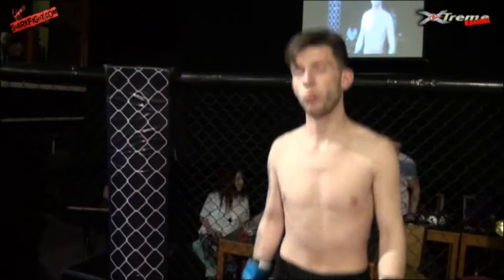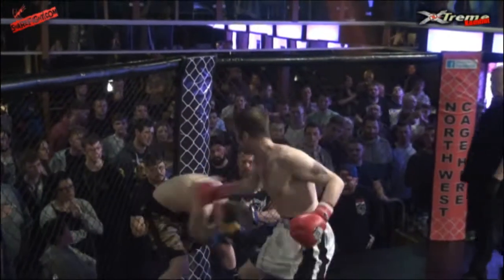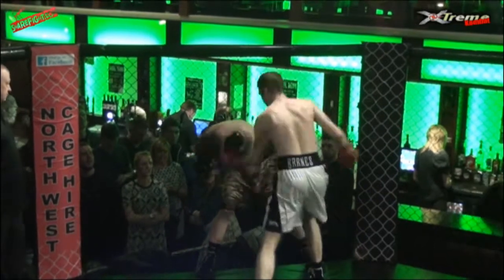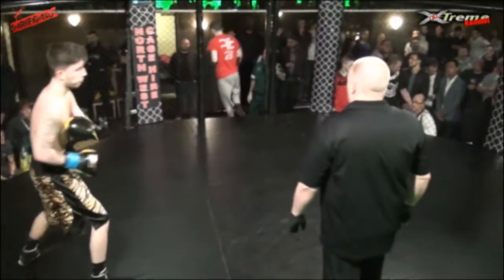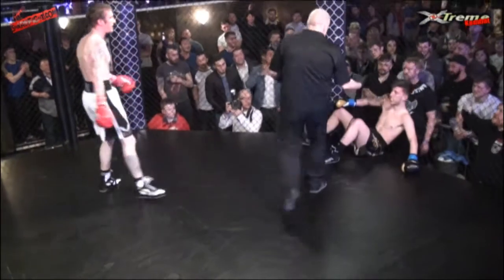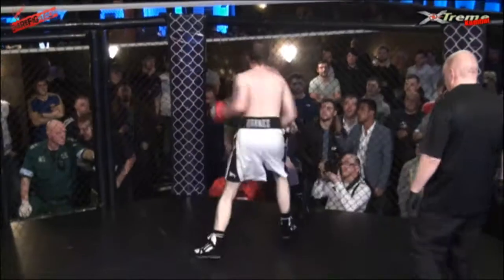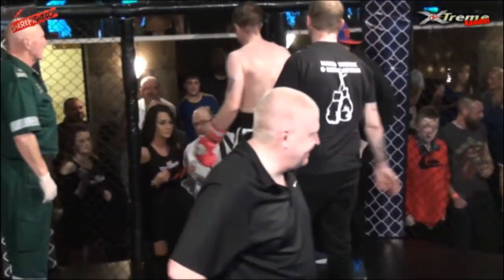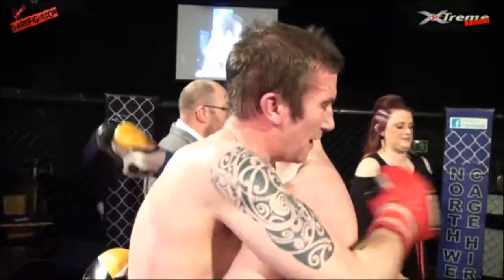XK Day of Champions Pete Barnes Vs Nathan Lavery 4